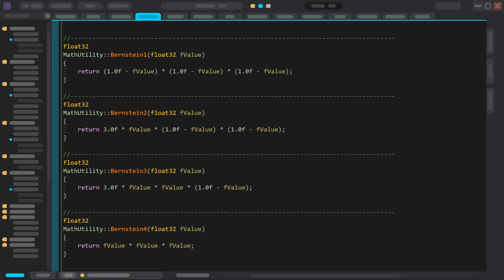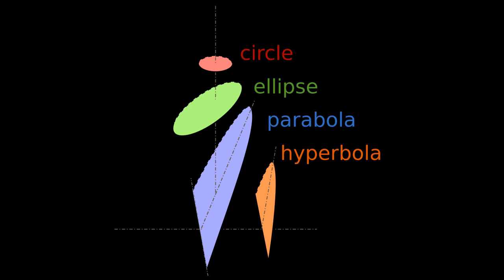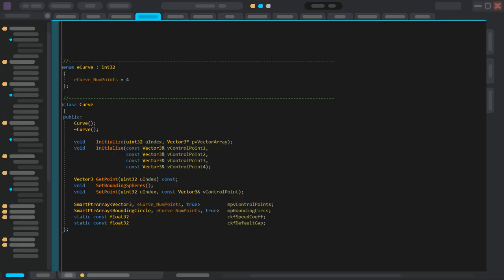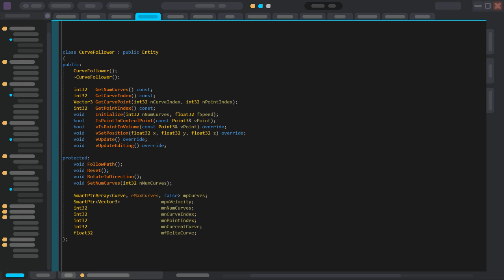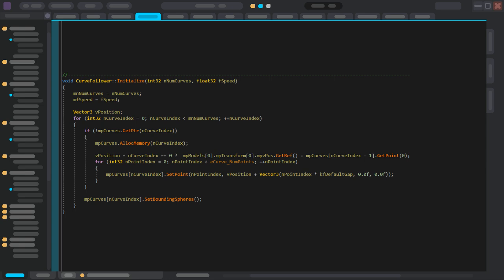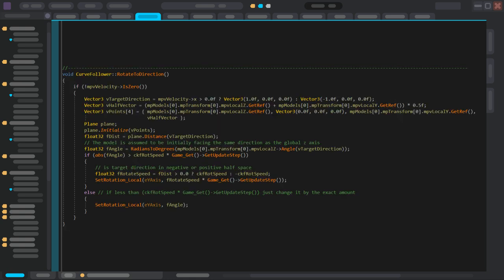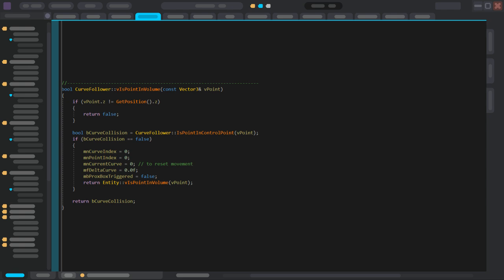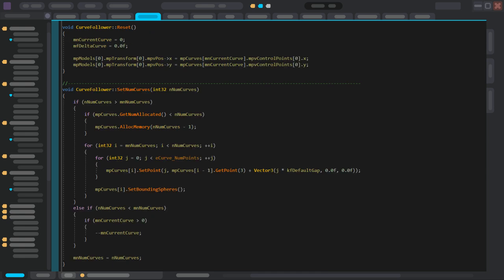Spline Based Movement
How I implemented spline based movement for game entities.

You can do whatever you want with the code, just give me credit.